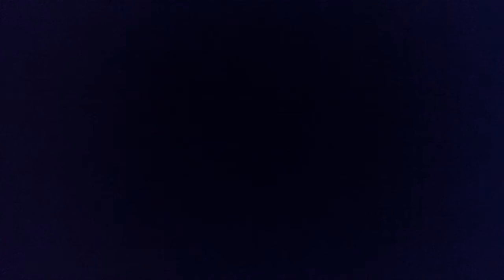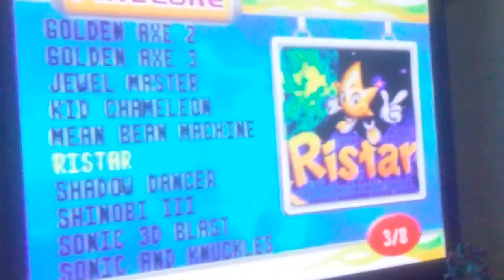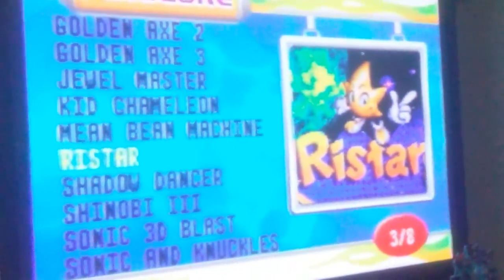Top 6 Best Non-Sonic Sega Games